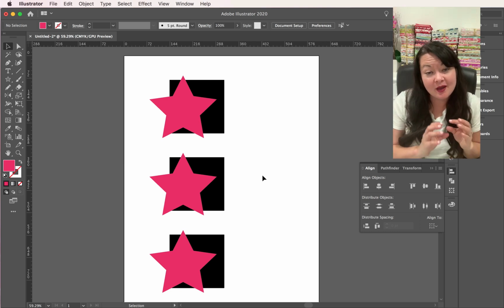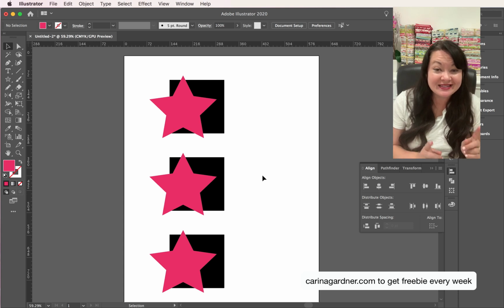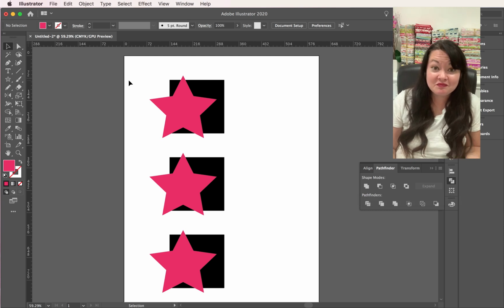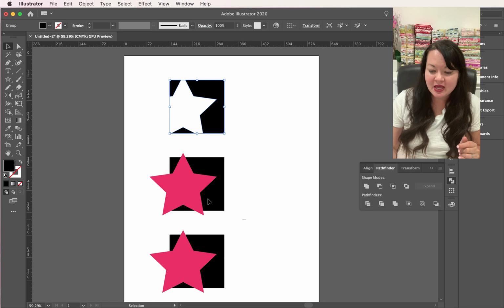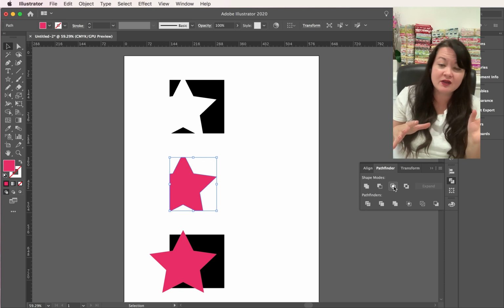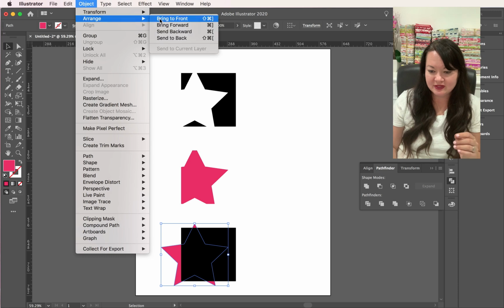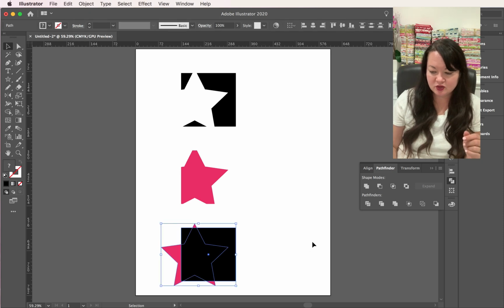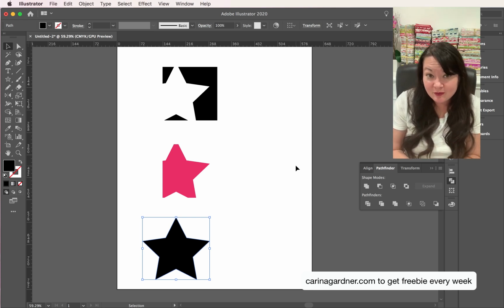Learn to Be A Designer: Illustrator Pathfinder Explained Tutorial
Today I want to show you how to use the pathfinder tool in Illustrator! I send out links and freebies to my VIP Courses Group. Freebies and links are sent out weekly! Hope you have fun making this!